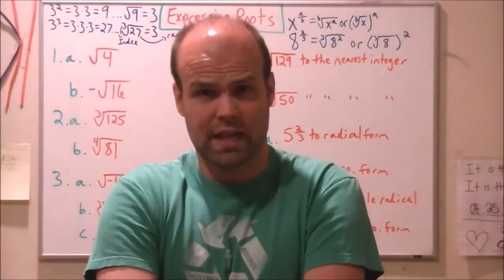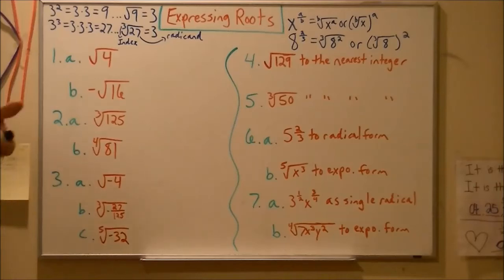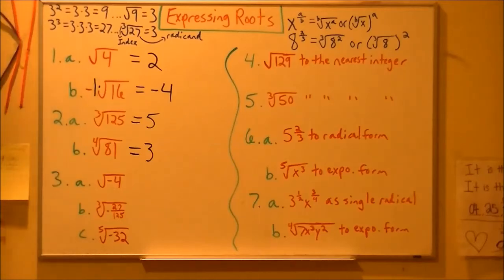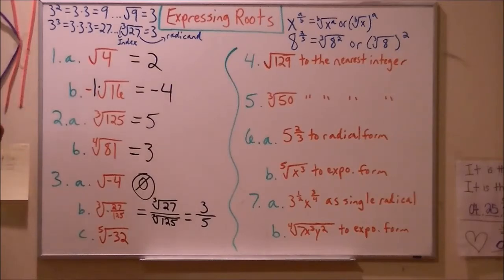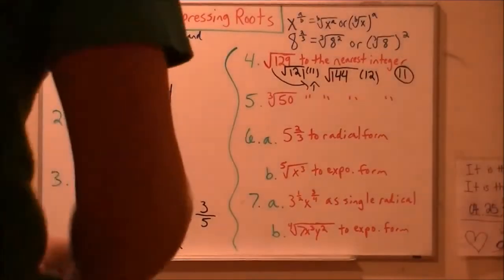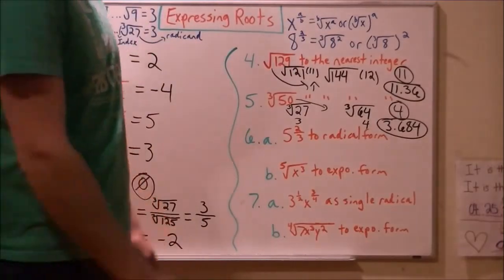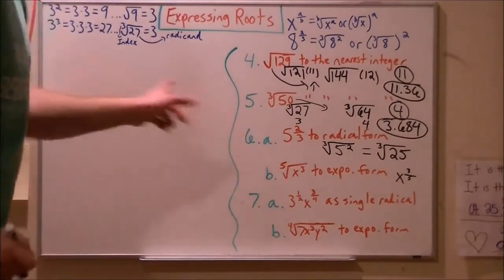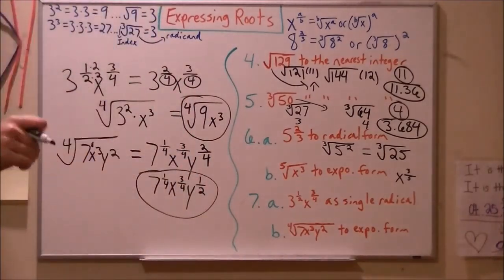Chapter 11, Section 1 (4-9-20)